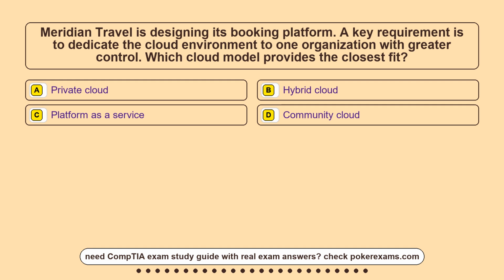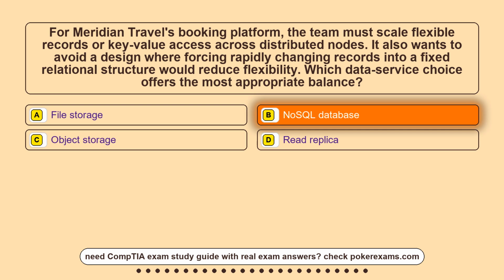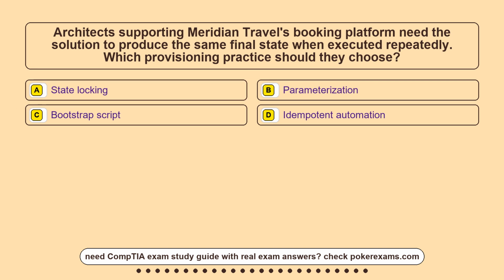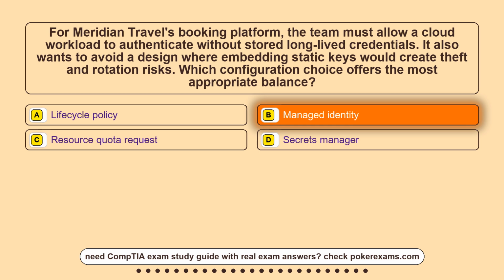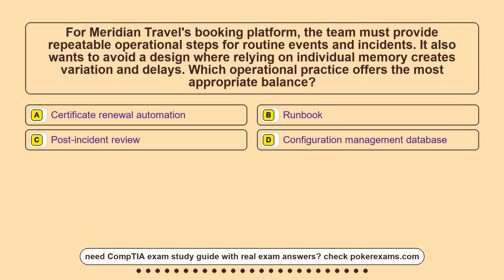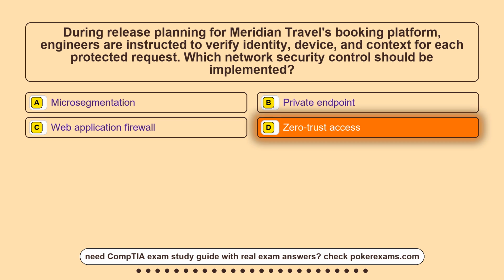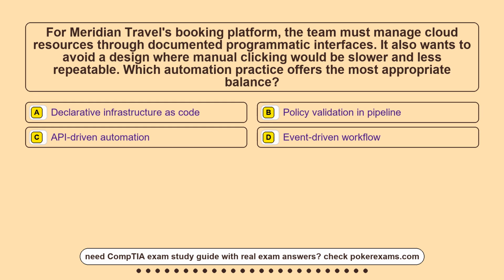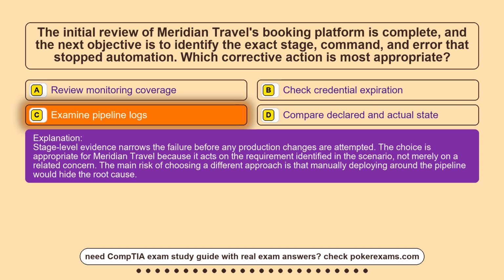CompTIA Cloud+ (CV0-004) — Everything You MUST Know Before Exam Day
If the CompTIA Cloud+ Certification Exam keeps confusing you, this video will make it simple, clear, and manageable.

In 2026, passing the CompTIA Cloud+ Certification Exam requires far more than basic memorization of IT definitions. Modern enterprise cloud environments demand scenario-based logic, practical application, and a deep understanding of multi-cloud architectures. Whether preparing for the CompTIA Cloud+ CV0-004 update or advancing your IT career, shifting from rote learning to active exam-style thinking is essential. This CompTIA Cloud+ review 2026 guide covers core networking and hybrid operations. to reinforce your daily preparation.

In this video, you will learn how to navigate cloud infrastructure, focusing on CompTIA Cloud+ architecture and system deployment. Most beginners miss this: cloud computing centers on managing dynamic resources and automation. Here is where learners get confused, especially when comparing multi-cloud setups. We break down these concepts so you can answer scenario questions with complete confidence.

This video breaks down security protocols, identity management, and systematic CompTIA Cloud+ troubleshooting procedures. CompTIA Cloud+ security requires protecting data in transit and at rest using zero-trust policies. This is what separates guessing from understanding on test day when solving performance-based questions. We examine step-by-step methodologies so you can identify root causes instantly.

You will also understand how CompTIA Cloud+ deployment and operations connect with CompTIA Cloud+ DevOps fundamentals. Many candidates evaluate CompTIA Cloud+ vs AWS to decide which path fits their goals. Vendor-neutral training equips you with universal principles that apply across AWS, Azure, and Google Cloud Platform, helping you remember the concept faster during exam challenges.

Most learners miss this vital strategy: practicing with real-world CompTIA Cloud+ PBQs and interactive scenarios before exam day. Relying only on multiple-choice items leaves you unprepared for Cloud+ performance based questions on the CV0-004 test. In this CompTIA Cloud+ crash course, we share CompTIA Cloud+ exam tips and tricks. to refine your skills.

How to master this subject:

* Build a structured CompTIA Cloud+ CV0-004 study plan and stick to daily practice routines.
* Work through interactive CompTIA Cloud+ PBQs to build confidence for hands-on scenario items.
* Review vendor-neutral concepts thoroughly using a reliable CompTIA Cloud+ study guide.
* Test your knowledge repeatedly with a timed Cloud+ practice test and detailed answer reviews.
* Focus on understanding security and troubleshooting principles rather than memorizing terms.

Which specific CompTIA Cloud+ subtopic or performance-based question concept did you find most challenging, and what topic would you like us to explain next in our upcoming breakdown?